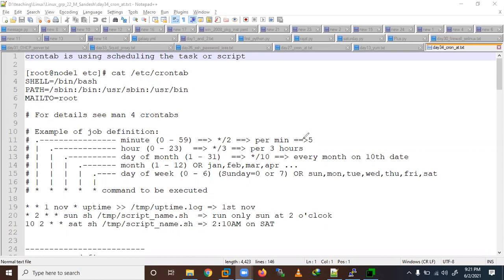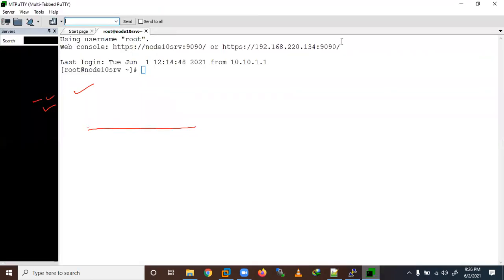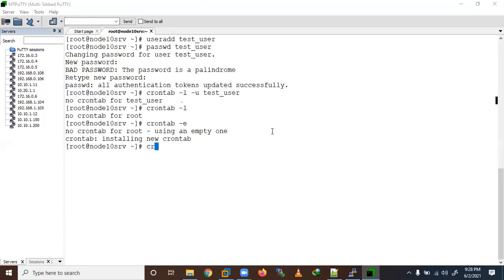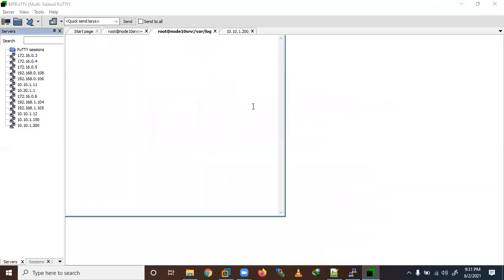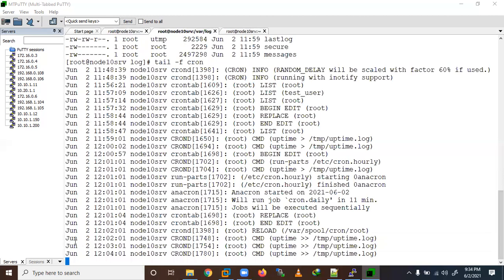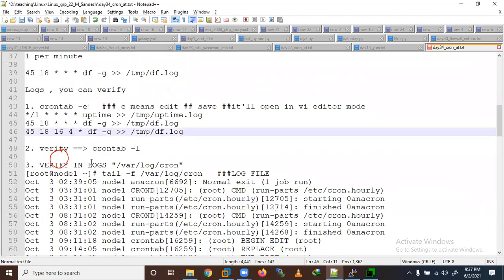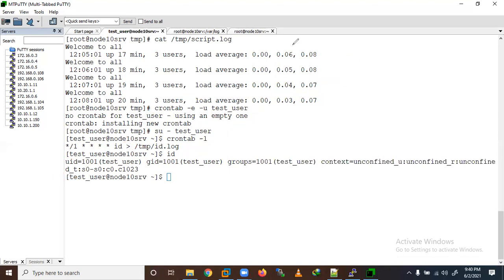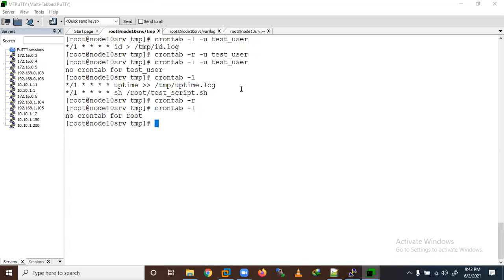Cron Jobs For Beginners | Scheduling Tasks in Linux - crontab Command | Centos or RHEL/Ubuntu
This video helps with system administration to schedule a job or script to run daily, weekly, or at a certain time of day on Linux OS like Centos 6/7/8 or RHEL 6/7/8 or ubuntu OS

How to Schedule Tasks with Cron Jobs in Linux
How to Schedule Cron Jobs in a Docker Container
Scheduling Cron Jobs with PHP
Troubleshooting Cron Jobs in Linux
How to Remove Cron Jobs in Linux
How to Set up a Cron Job to Send Email
How to Set up a Cron Job to Backup Your Data